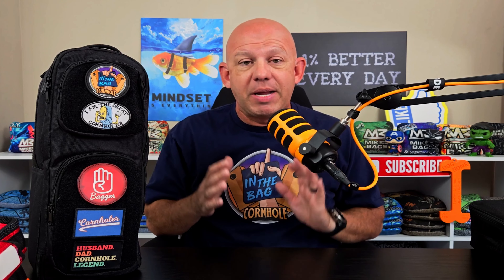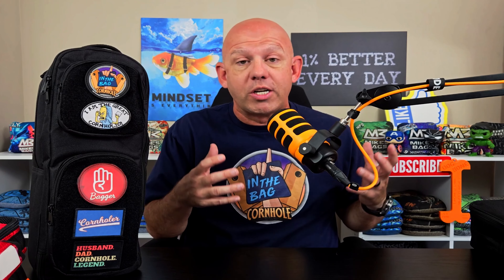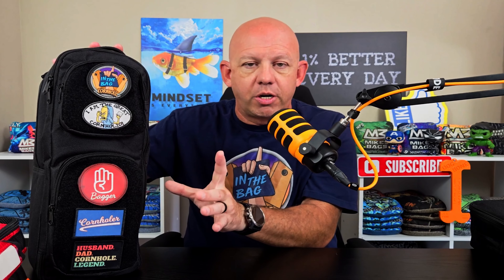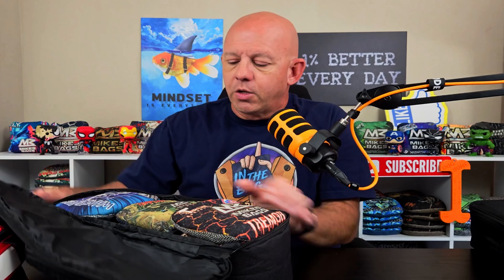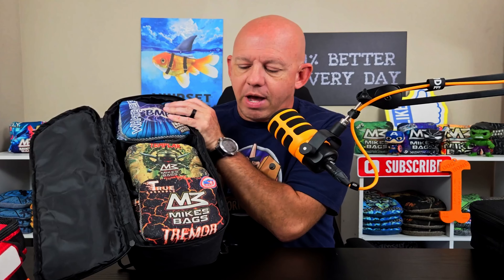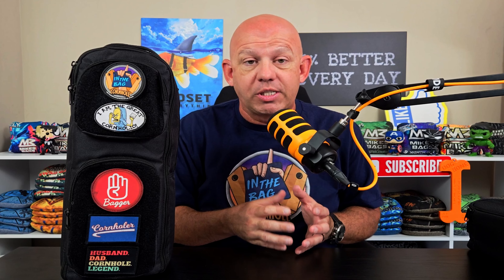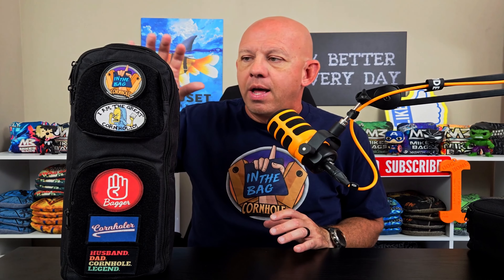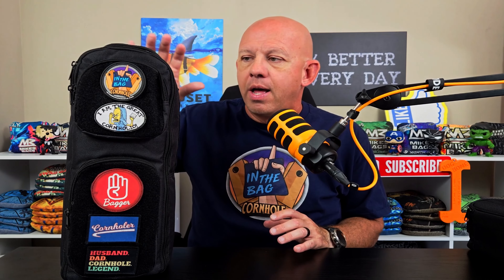Cornhole Sling by In The Bag Cornhole